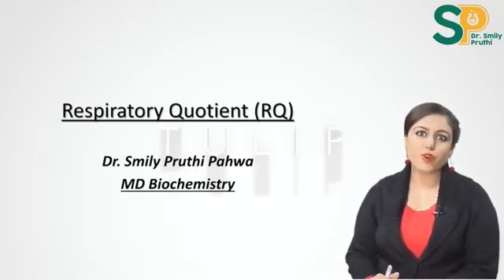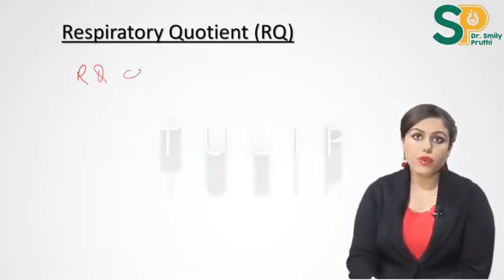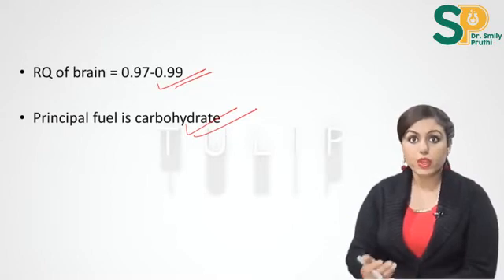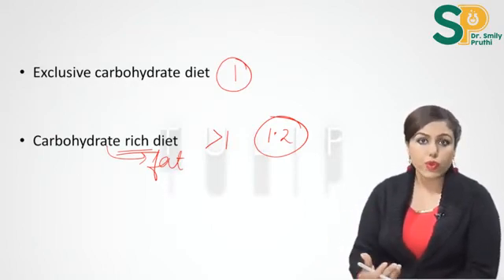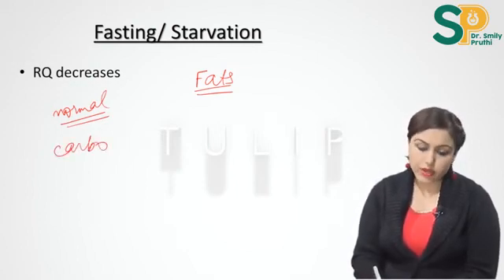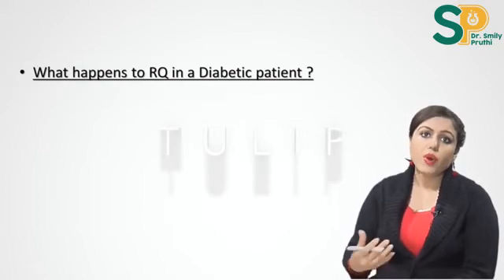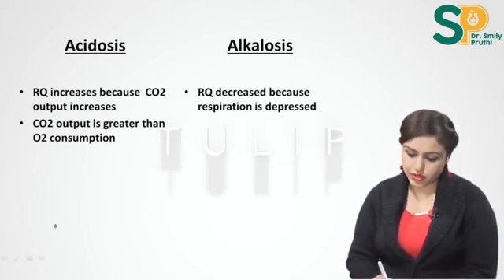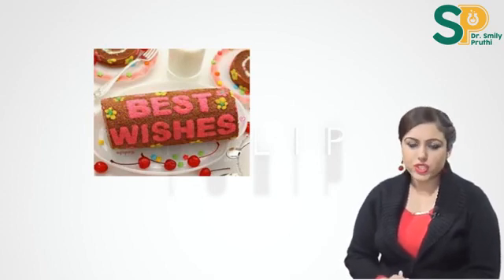Respiratory Quotient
In today’s video, Dr. Smily Pruthi is about to brief about the most crucial biochemistry topic: Respiratory quotient, also known as RQ.

RQ is equivalent to carbon dioxide (Co2) produced, and the amount of oxygen (o2) used. Efficiently Dr. Smily Pruthi has explained RQ for carbohydrates is 1, RQ for protein is 0.8, and RQ for fat is 0.7, RQ for mixed diet is 0.85, and RQ of the brain is 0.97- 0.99.

Dr. Pruthi also explained that RQ tells us the macromolecule types used in the body and the conversion of one macromolecule to another. Further, in this video, Dr. Pruthi explained the consequences occur during fasting/starvation.

What happens to RQ in a diabetic patient?

Answering the question mentioned above, Dr. Smily Pruthi explained that RQ decreases in a diabetic patient and gives insulin the RQ functions appropriately.

Dr. Pruthi explained that in Acidosis – RQ increases because of co2 output increases; co2 output is more significant than o2 consumption. Further, she also discussed that in a case of Alkalosis – RQ decreased because respiration is depressed, co2 retained in the body, so less co2 produced.
In a case of Fever – RQ increases, breathing increases, wash out co2, and co2 production increases. During the time of exercise, lactic acid and RQ increase. She also discussed that during the recovery time from exercise, less co2 produced, RQ decreases, and gradually it goes back to normal.

Interesting News:
Now you can download Dr. Smily Pruthi biochemistry app. The features of this app are unique. You will be able to carry biochemistry around in your pocket. It's a perfect combination of technology and Application.